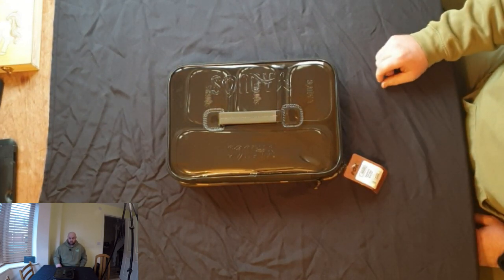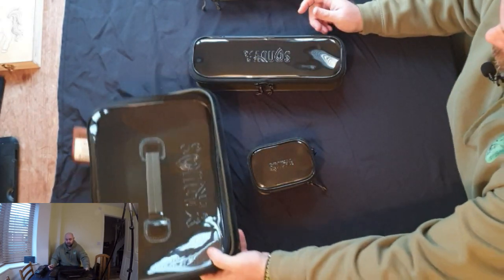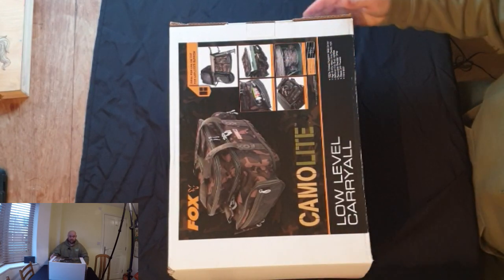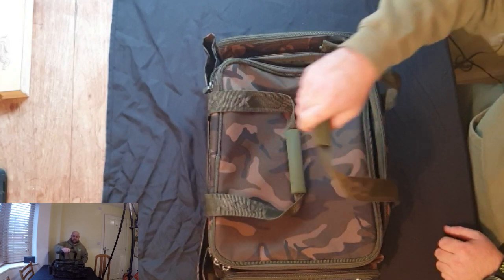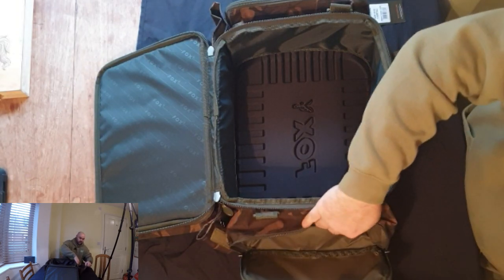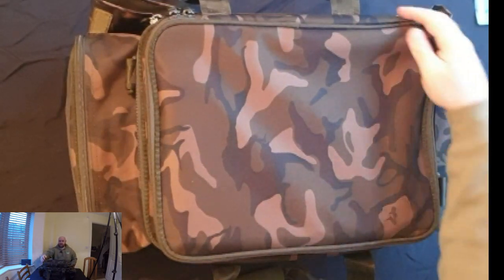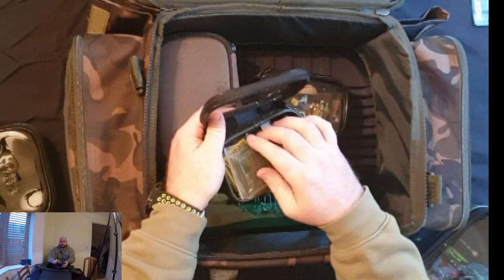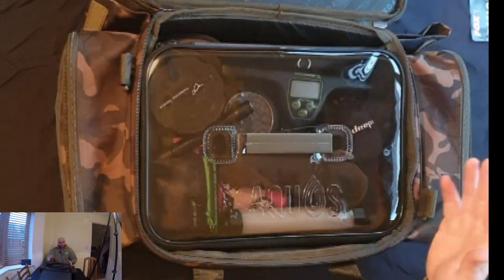Fox Camolite Luggage, Low Level Carryall and Aquos Accessories Set Review ** Carp Fishing **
A little look at some of the Fox Camolite Range with more reviews to come
Upcoming Reviews, Fox Camolite accessories rucksack, Trakker Access Barrow and New Direction 360 Rod Pod